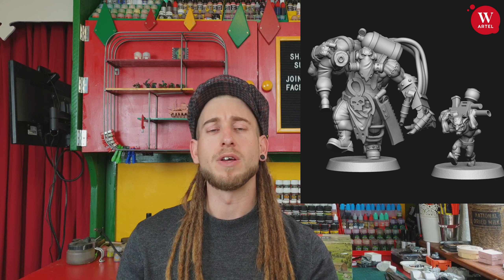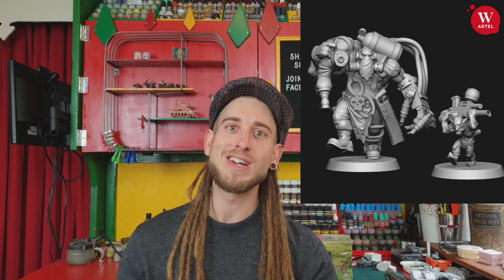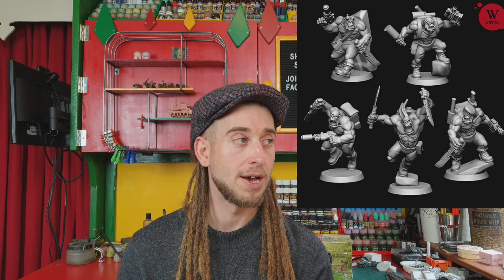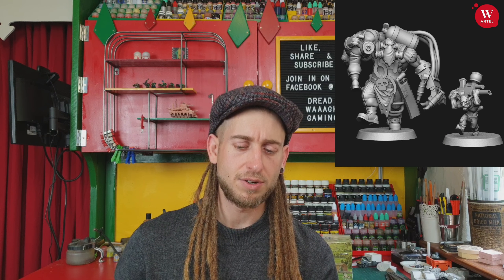New ORK Painboy | 40k Orks Bad Dok alternative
Here we take a quick look at the fantastic new WIP (work in progress) images of Artel W's new painboy miniature

HELP UPGRADE THE SHOW!
Dread has so far delivered his show from a mobile phone as he doesn't have a worth-while computer. It's about time we upgraded the channel!
All donations will be used to buy a computer for Dread Waaagh Gaming:

If you would like to support Dread by buying something for the channel directly, you could take a look at the channel wish list here:
(Items can be purchased and they will automatically be shipped to Dread to use on the channel. Please let me know if you DO NOT want a shout out for your contribution as otherwise I WILL shout out to anyone who does help)

The amazingly talented and unstoppable Geargutz has bad ass Ork creations for dayz!

And if YOU want to SHARE YOUR OWN WORK and have it maybe feature on the show or recieve feedback from Dread or the community, be it Orks, Gaslands, Aeronautica, or anything else Dread covers in his show...

Thanks to Necrobunny who provides artwork, you can check out more @Necrobunny on instagram

Thanks to Da Pale Orc for helping Dread with an intro and outro and being a generally useful git in the community full stop:

And lastly a special thank you for those closest supporters of the channel who regularly help me on a personal basis. You know who you are.

All images, miniatures, or any other trademarks are either registered, trade marks or copyright to their respective company owners. Used without permission in some cases. In such cases no challenge to their status intended.